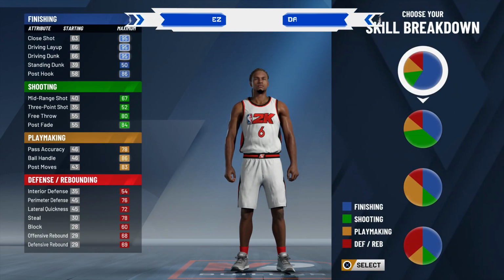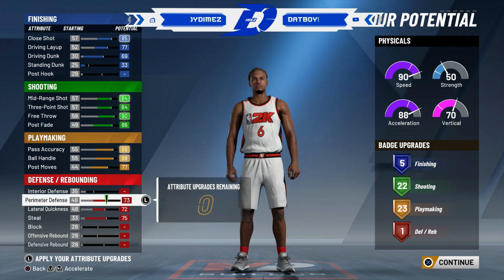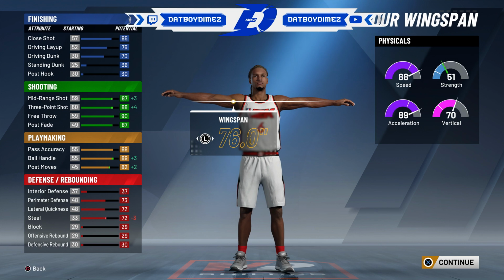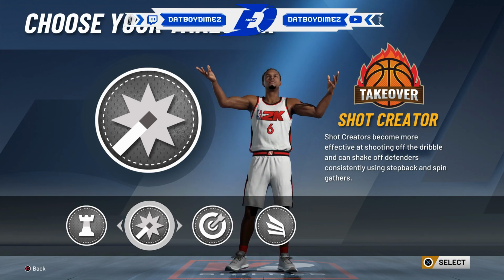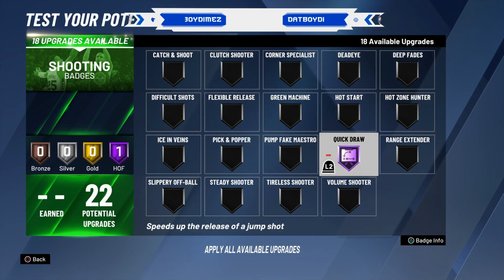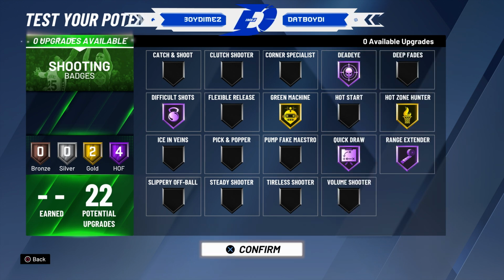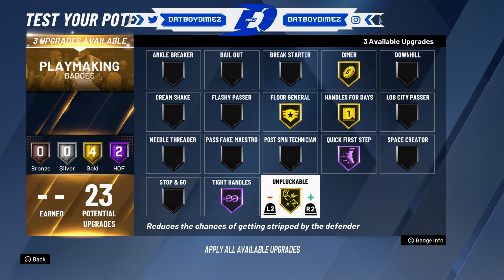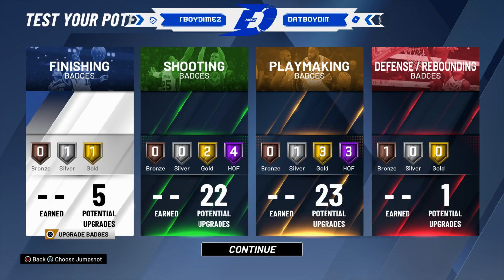MOST OVERPOWERED BUILD ON NBA 2K20!!! NBA 2K PRO! *BADGES INCLUDED* MUST WATCH!!!